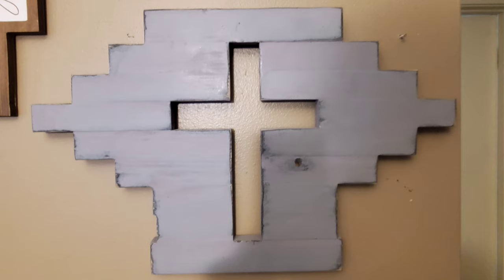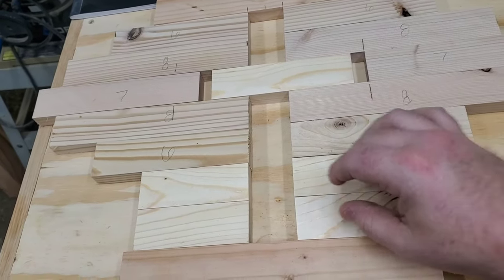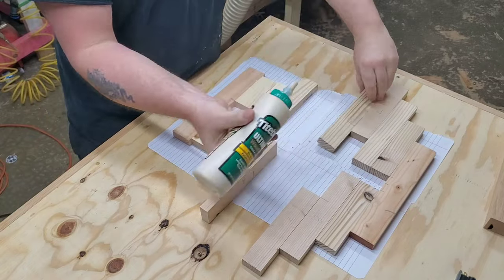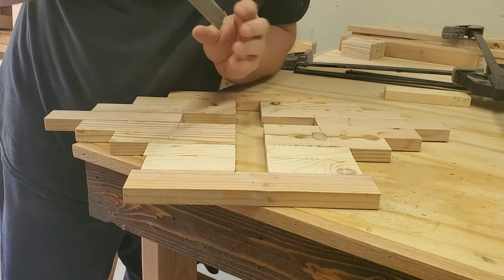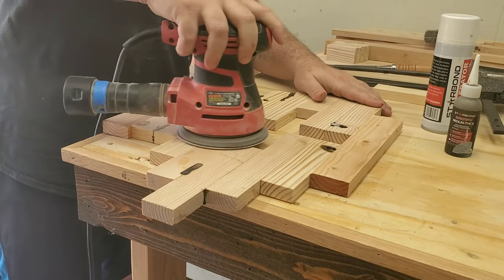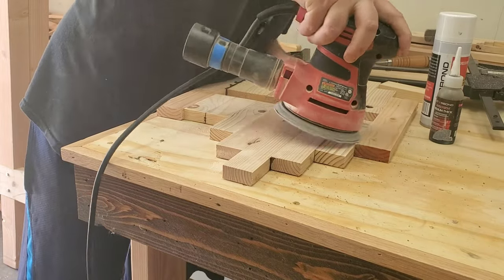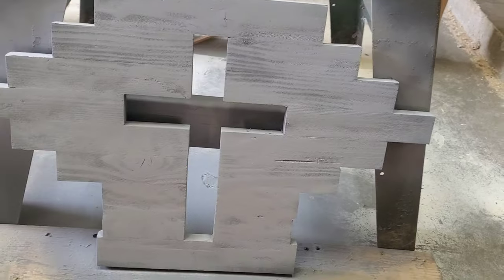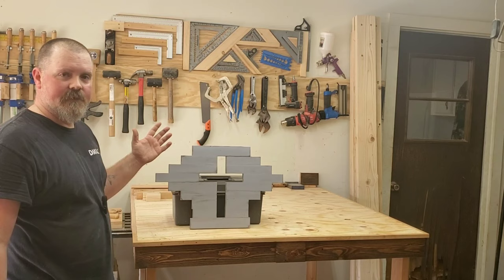Scrap Wood Money Making Project! DIY Wooden Cross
In this video I show you how to build a DIY Wooden Cross out of scrap material. You can use any wood type. I used scrap pine I had laying around my woodshop. These crosses are simple to make and bring a huge profit. Only takes a couple hours and a few materials.